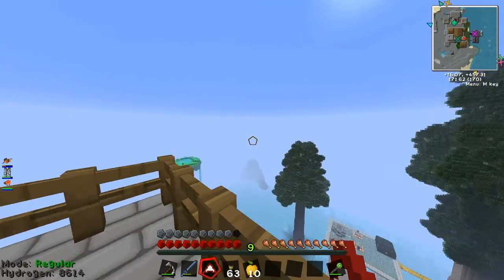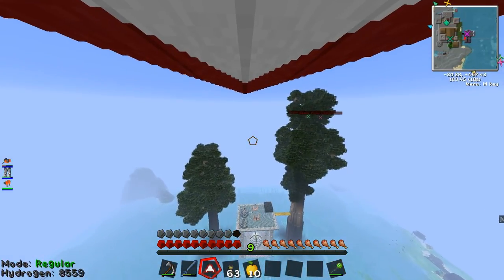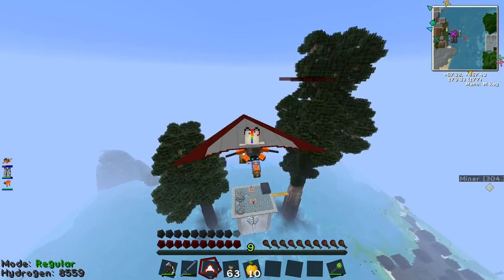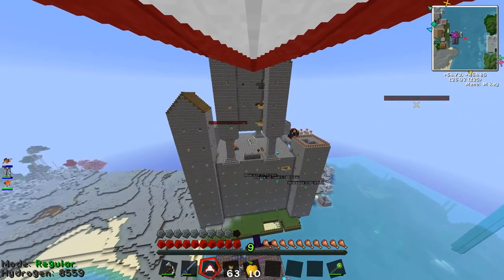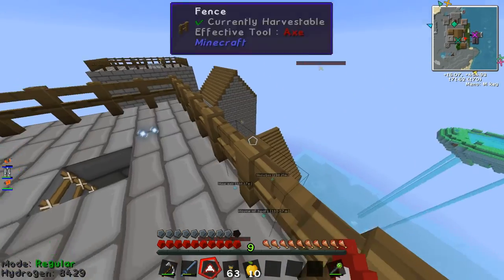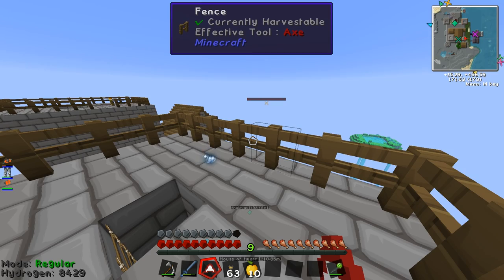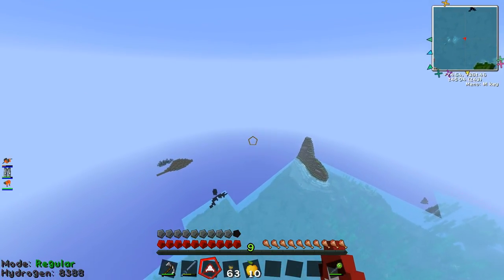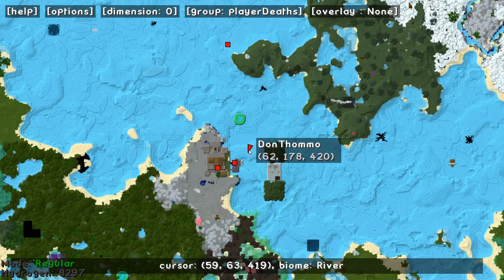OpenBlocks Hang Glider Tutorial - [Yogscast Complete pack tutorial]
Use the Hang Glider with a Mekanism Jetpack to fly high and fast through your Minecraft world! Questions?

We show you the recipe & how to craft it, how to use it and offer tips. Having any problems with it not working properly? Leave your question in the comments and we'll try to help.

You can find this mod on the Yogscast modpack and various Feed The Beast packs (FTB).
OpenBlocks 1.2.9
Yogscast Complete Pack 2.9.3.4-RR-YOGS
Minecraft 1.6.4
If you're interested in learning about Minecraft mods, seeing gameplay or finding tips on how to play them, then check out The Beard Guys videos for all kinds of modded Minecraft fun!